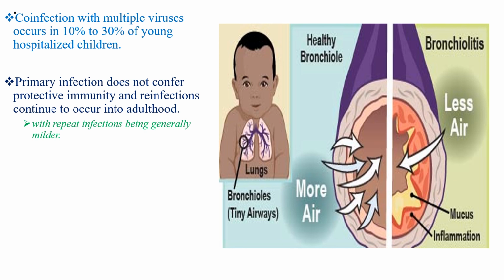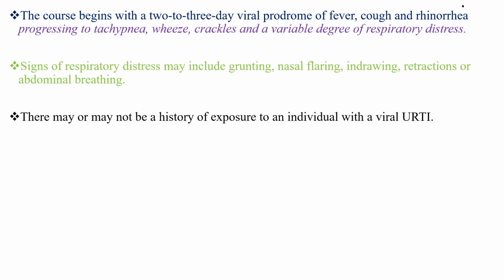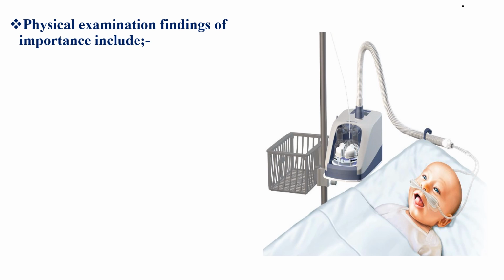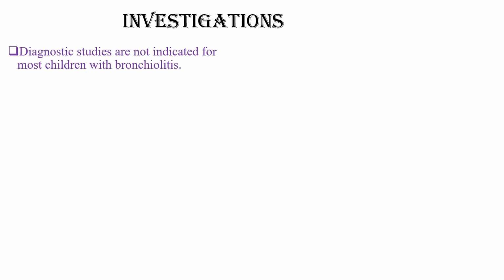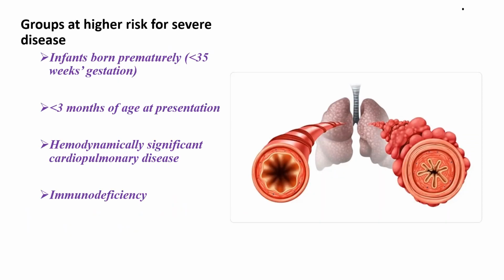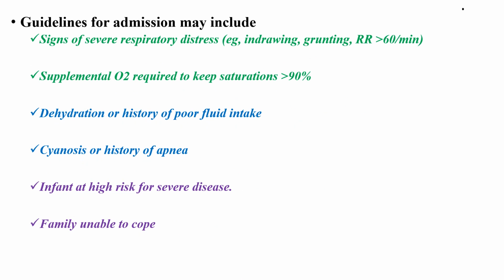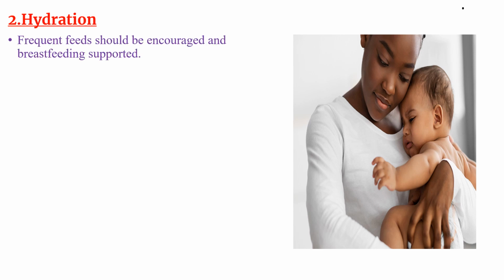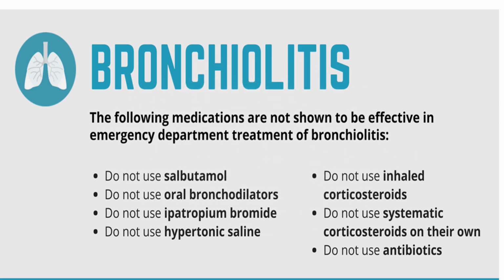BRONCHIOLITIS (UPDATES)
Recommendations for diagnosis, monitoring and management of children less than 24 months of age with bronchiolitis